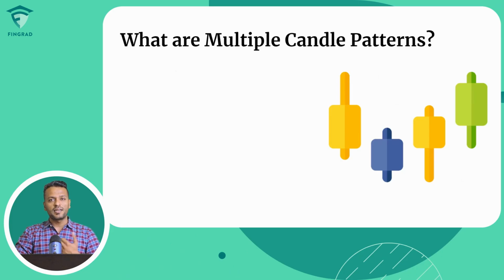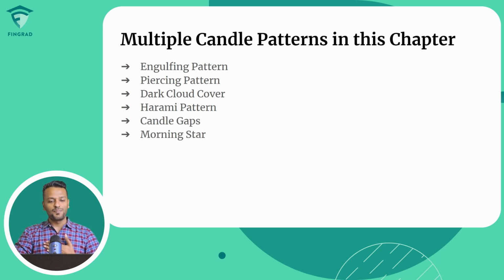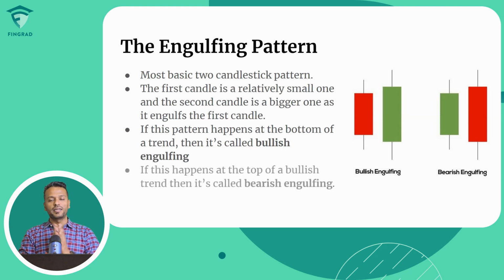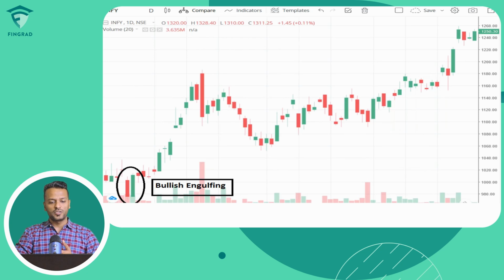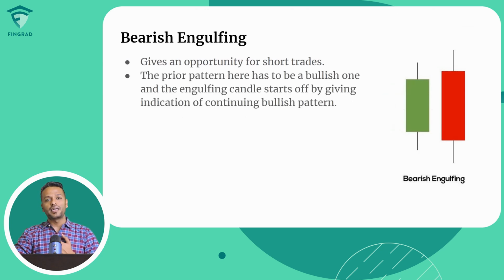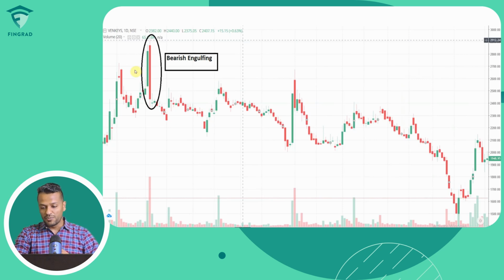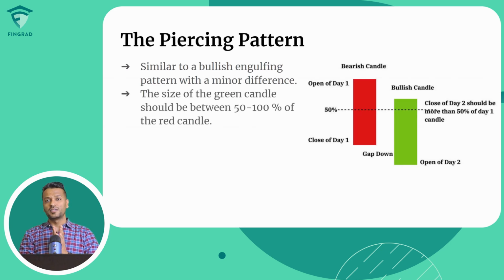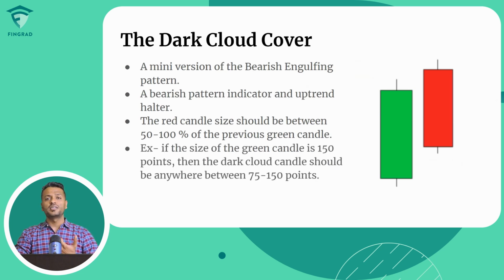Multi Candlestick Patterns Explained | Engulfing, Piercing & Dark Cloud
Multi candlestick patterns provide insight into potential trend reversals and shifts in market sentiment. In this video, we cover three important multi candlestick patterns, the Engulfing Pattern, Piercing Pattern, and Dark Cloud Cover and explain how they are interpreted in technical analysis.

Sign up to FinGrad now to start your financial learning journey

multi candlestick patterns, engulfing pattern, piercing pattern, dark cloud cover, candlestick patterns explained, technical analysis basics, price action trading